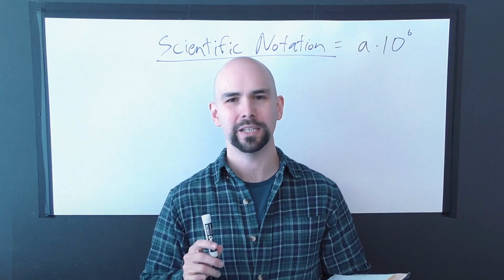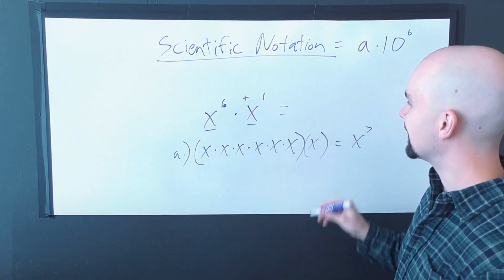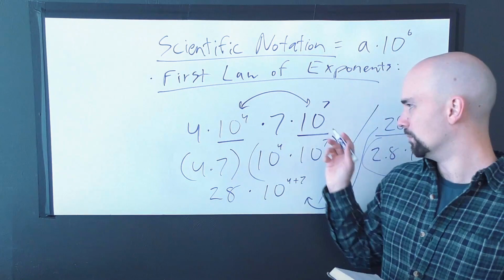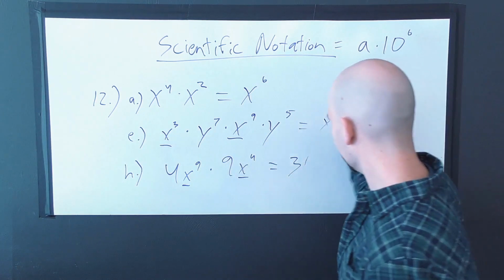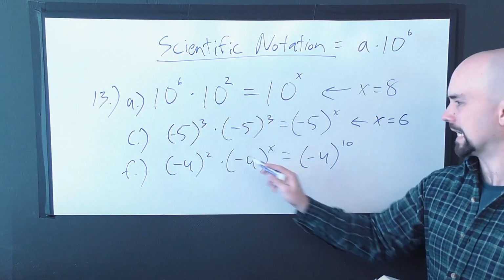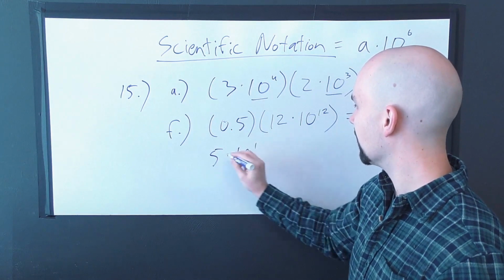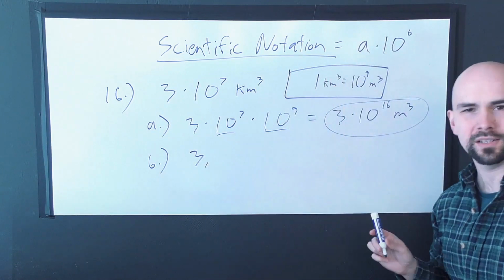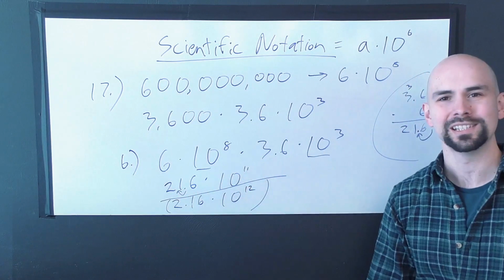Jacobs Elementary Algebra | Chapter 8, Lesson 2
"Jacob's Elementary Algebra | Chapter 8, Lesson 2" recorded by Jonathan "Jon" Nicholson